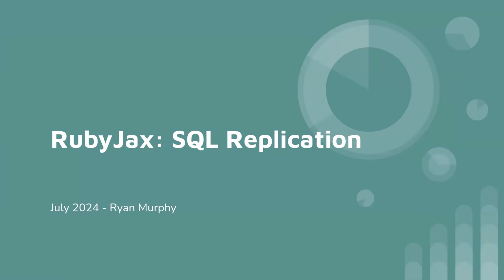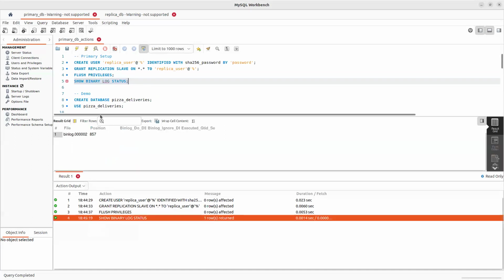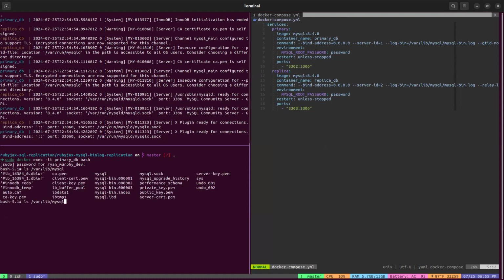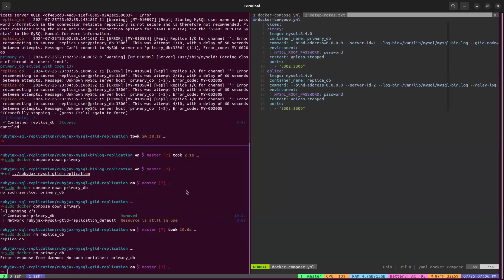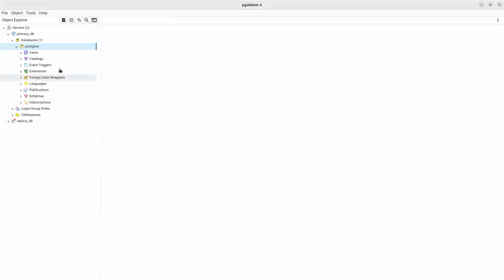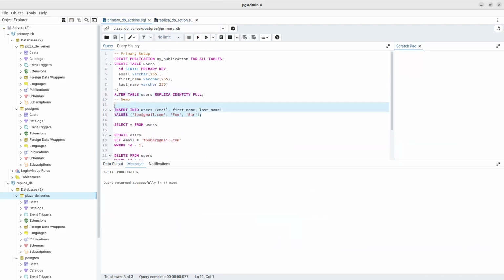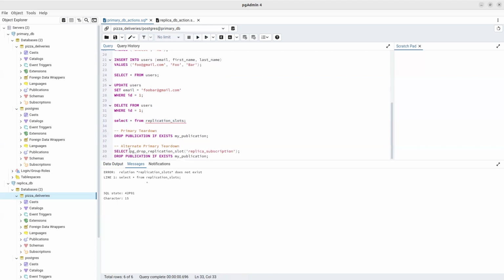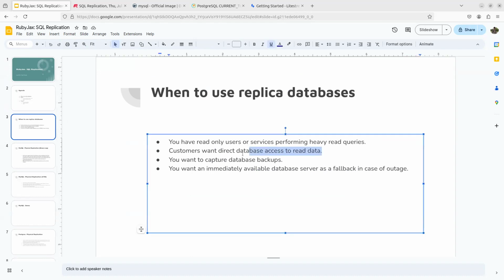RubyJax: SQL Replication (7/25/2024)